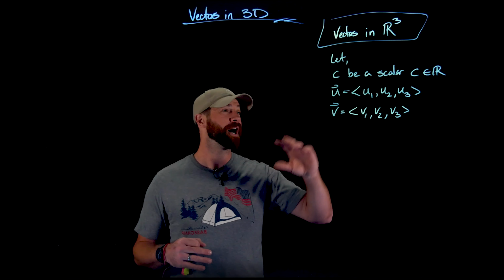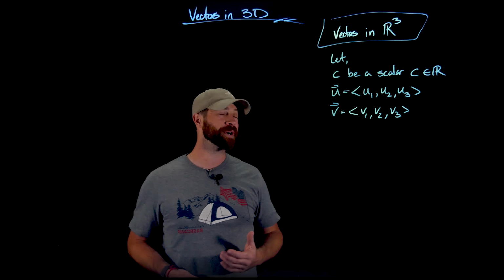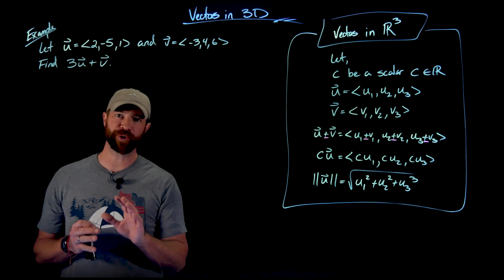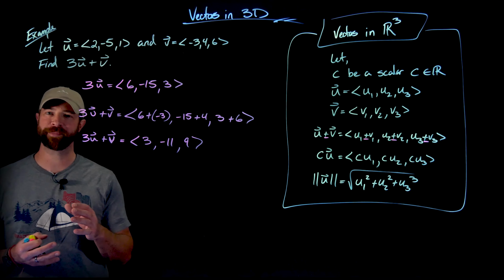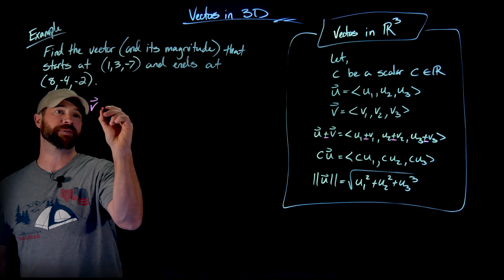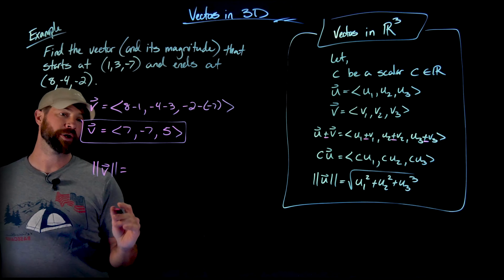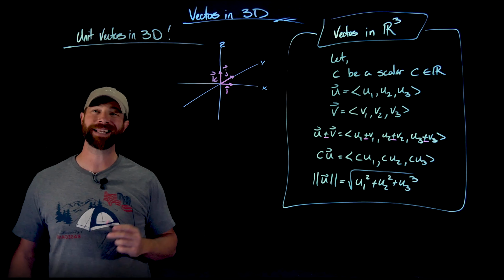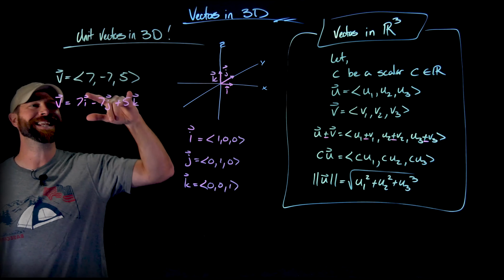An Introduction to Vectors in 3D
0:00 Properties of 3D Vectors
3:07 Example 1: 3D Scalar Multiplication and Vector Additions
4:50 Example 2: Vector from Points and Magnitude
8:03 3D Unit Vectors